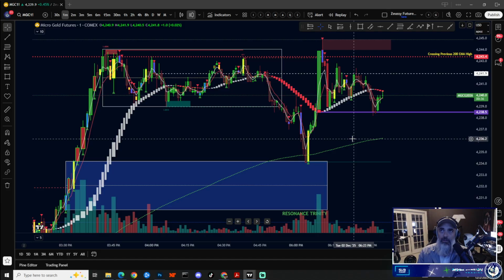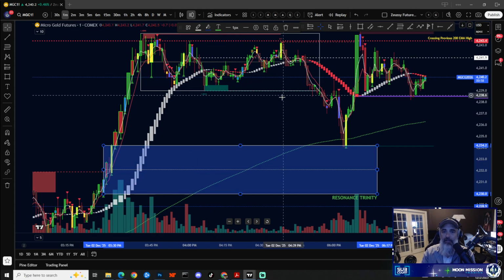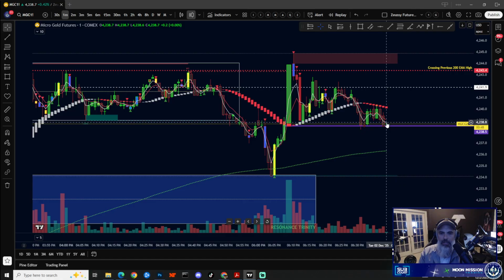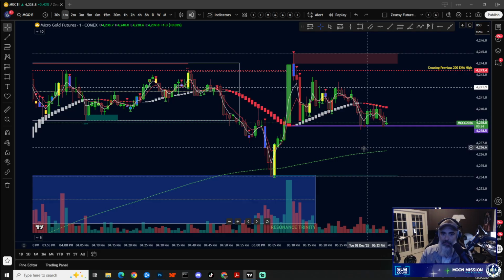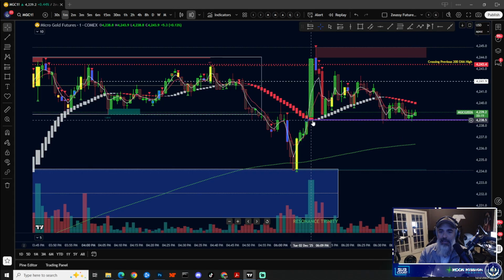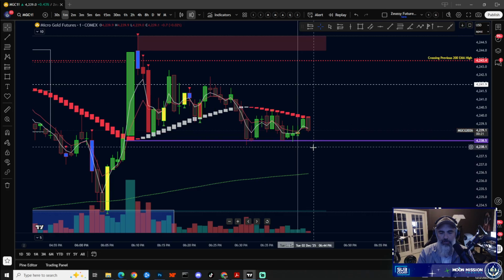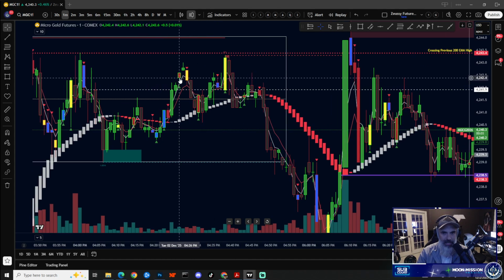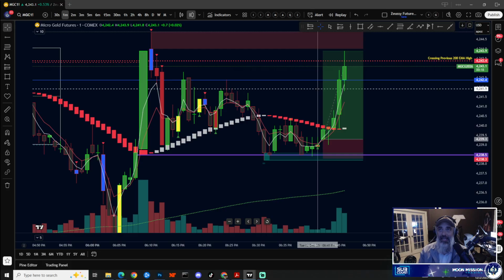How I Trade Micro Gold Futures with This New Trading View Indicator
Ignition Harmony Closure - Resonance Indicator for Trading View.